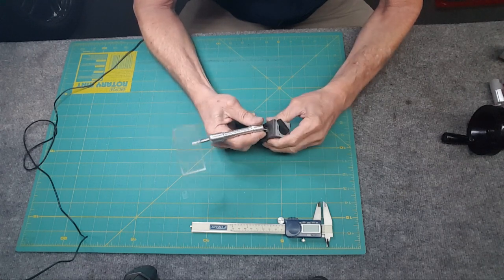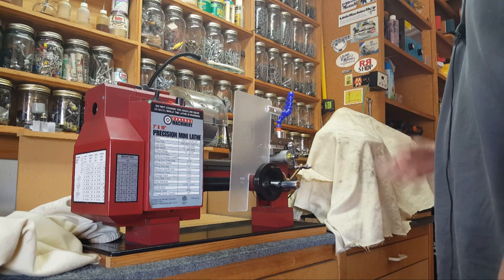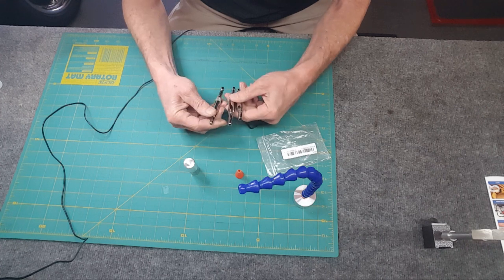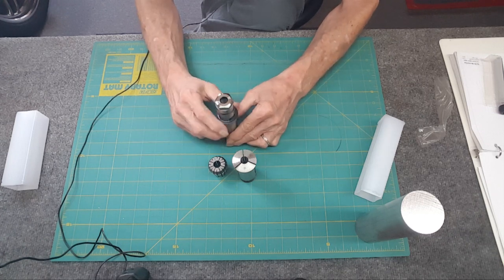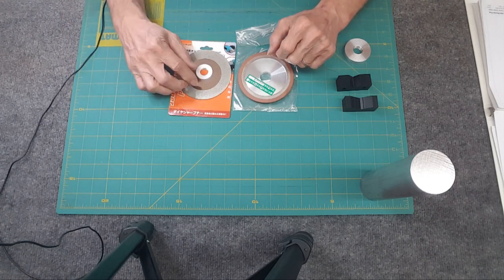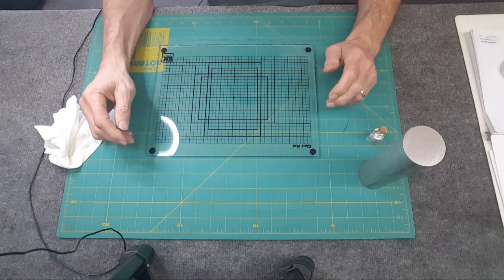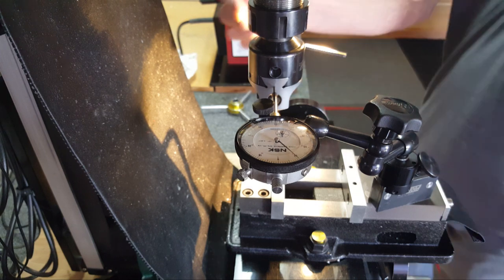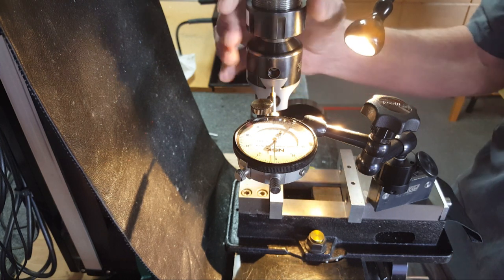Shop Ideas and Boring Head Check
New shop ideas and checking my boring head...

Center drills

Diamond wheel

Diamondwheel flat

%C to ER16

Drillpro endmills